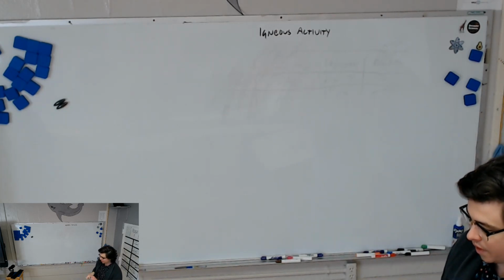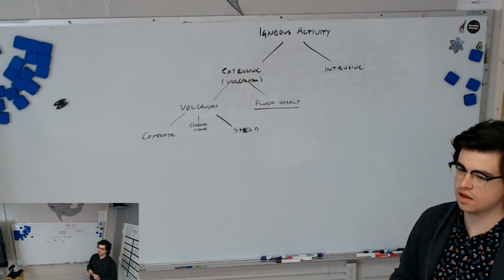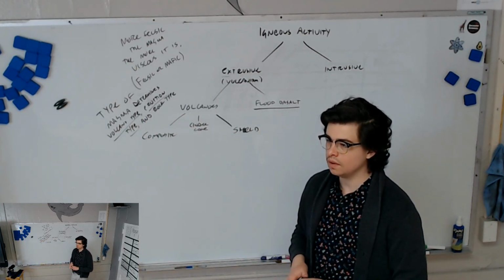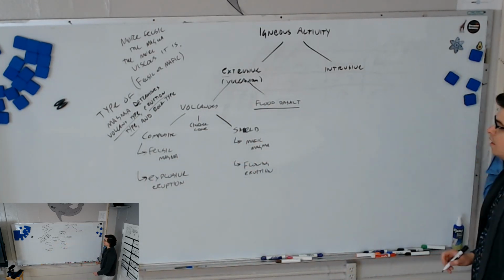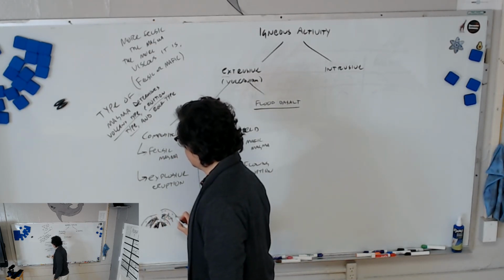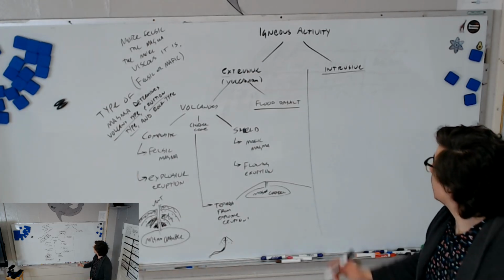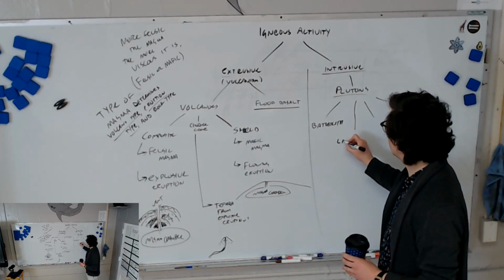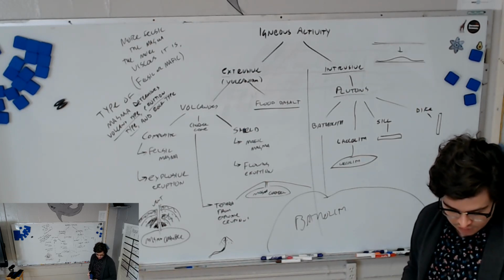Igneous Activity - Earth Science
In which we discuss the types and causes of intrusive and extrusive igneous activity.